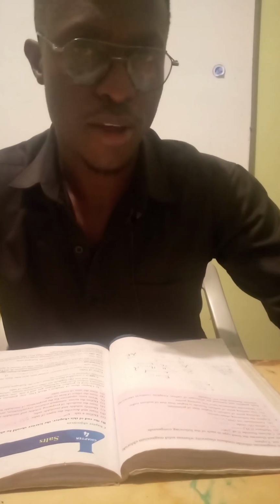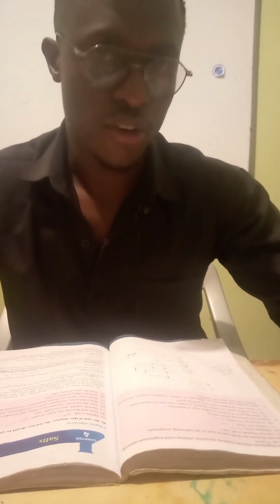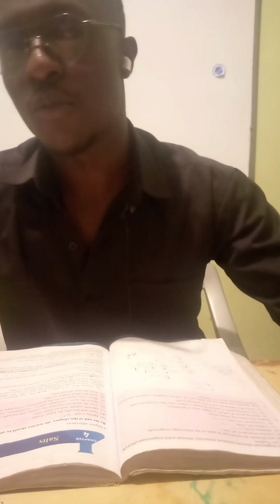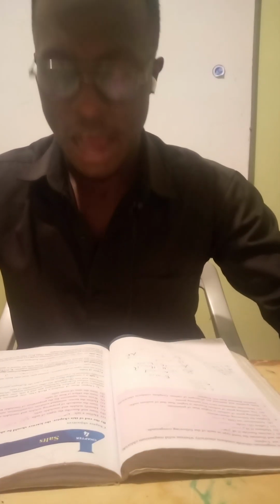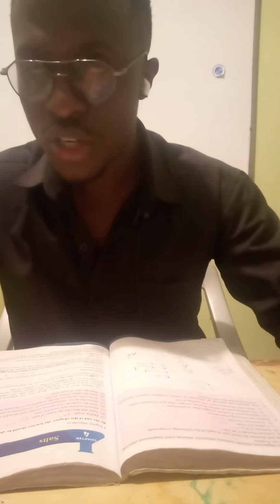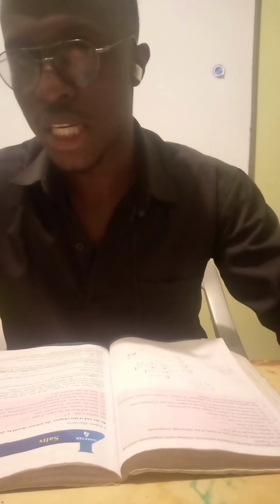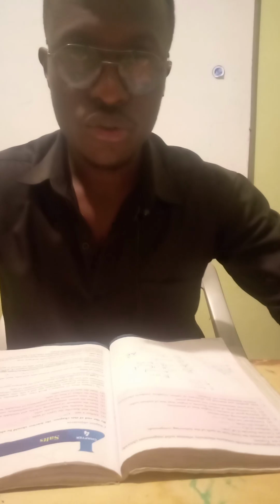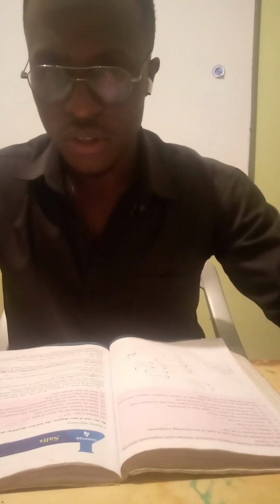Salts#chemitry salts exam school